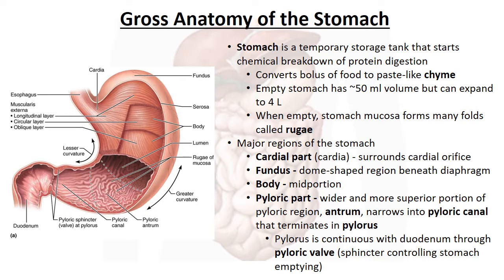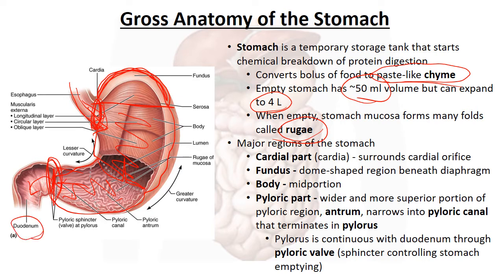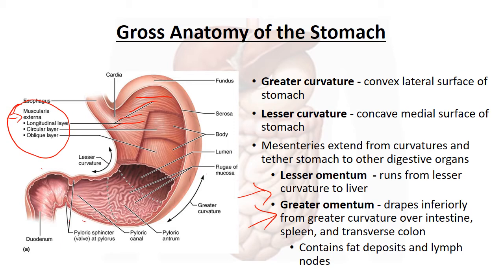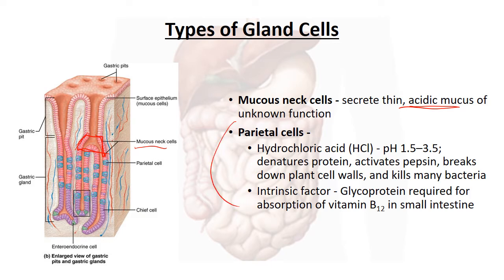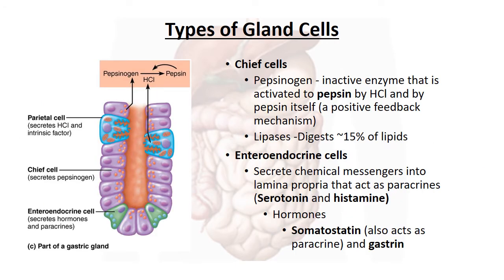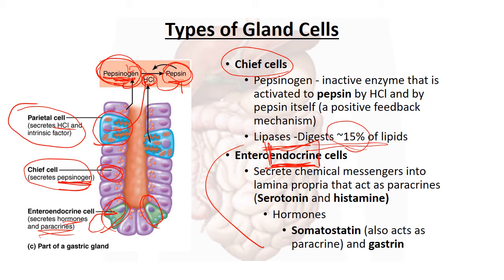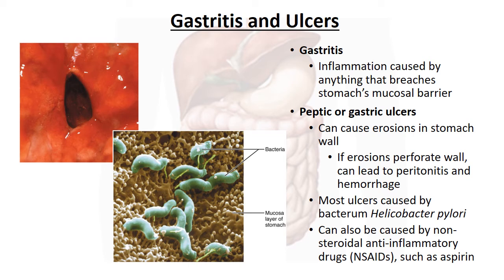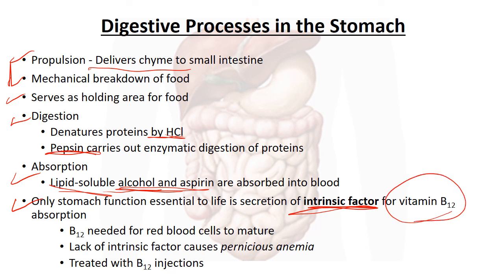Ch 23 Lecture part 5 video